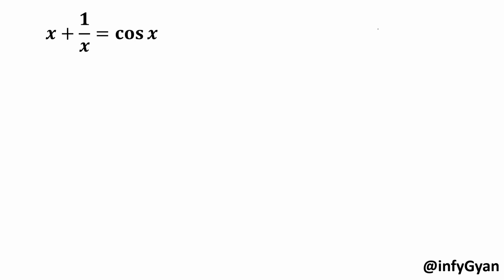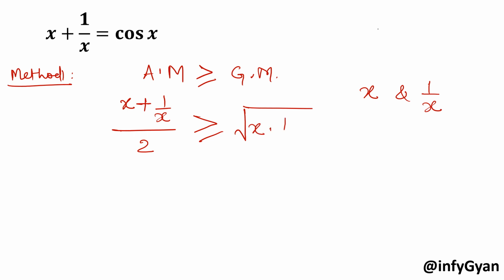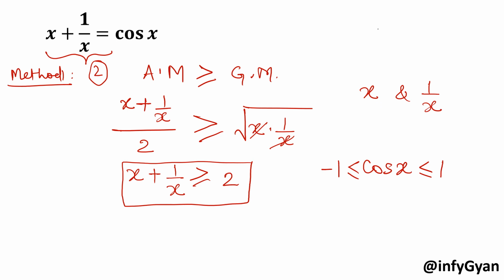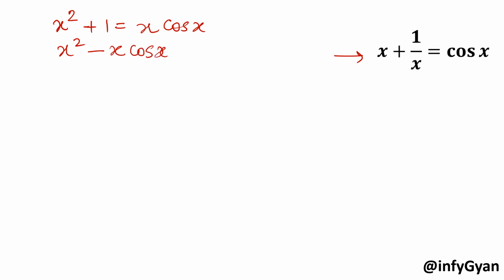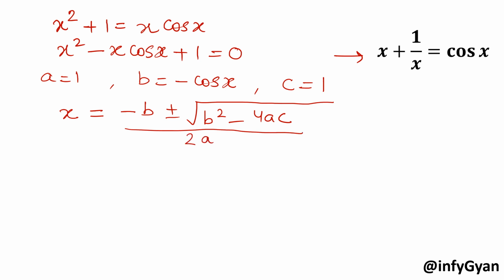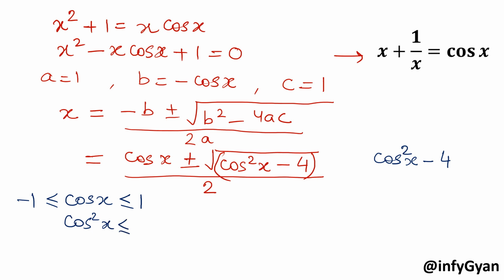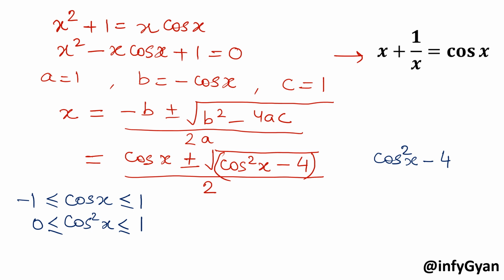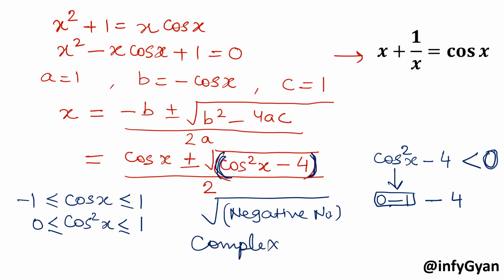Tricky Olympiad Problem | Solving x+1/x=cosx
In this video, a challenging Olympiad problem that has stumped many math enthusiasts. The problem involves solving the equation x+1/x=cosx, and it requires a deep understanding of trigonometry and algebra. We break down the problem step-by-step, providing clear explanations and helpful tips along the way.

Topics covered:-
Algebraic equations
Sequence and series class 11
exponential equations
Quadratic equations
Quadratic formula
Trigonometric equations
Range of trigonometric functions
How to find real solutions?
How do you solve trigonometric equations?
What is the easiest way to solve trigonometry?
What are the 3 formulas of trigonometry?
How to solve trigonometric equations step-by-step?
What is a basic trigonometric equation?

5 Key moments of video:-
0:15   Arithmetic and geometric mean
1:09   Range of cos
1:24   Quadratic equation
2:05   Quadratic formula
3:05   Finding Real solution

Thanks!!